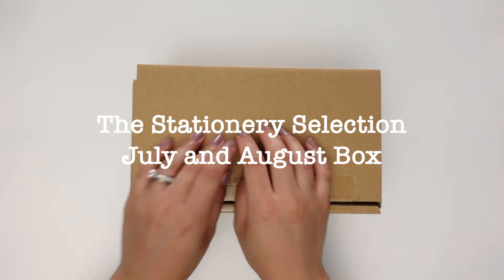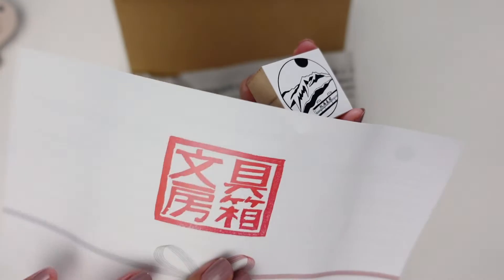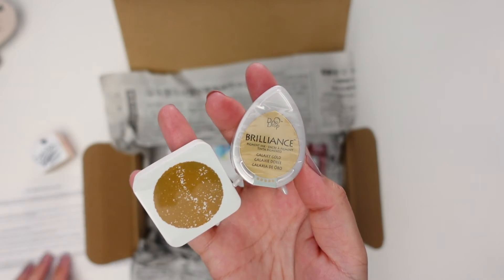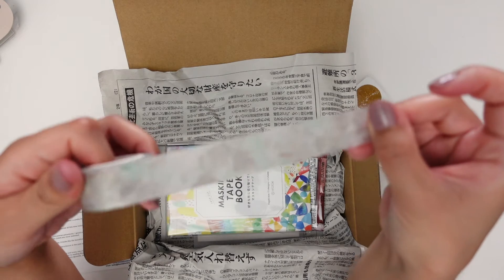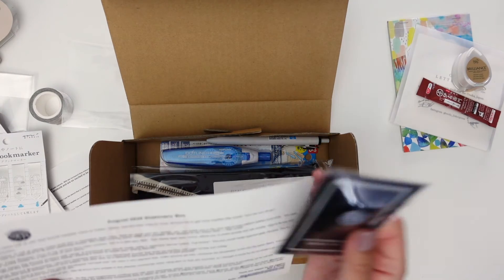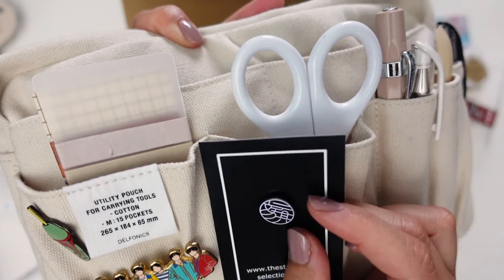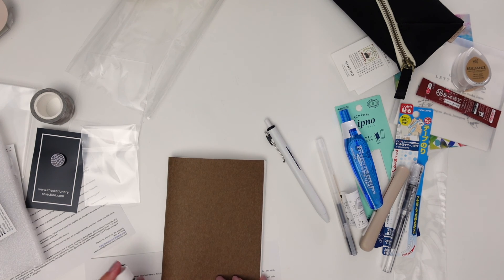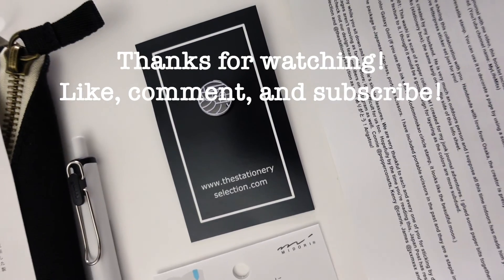The Stationery Selection | July and August 2020 Box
Hello Friends!
Join me as I unbox July AND August boxes from The Stationery Selection!